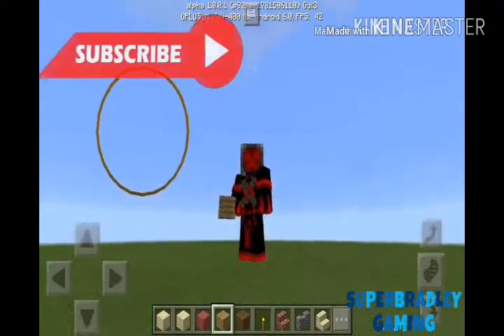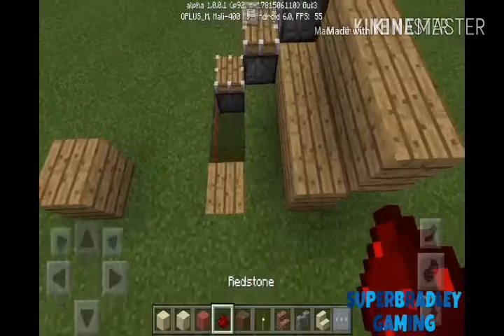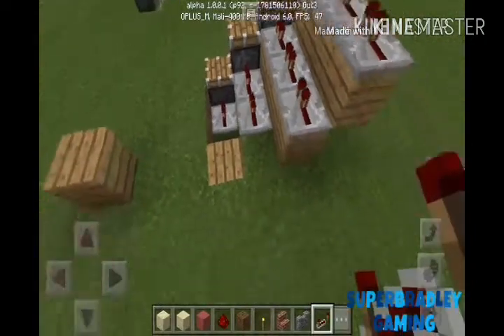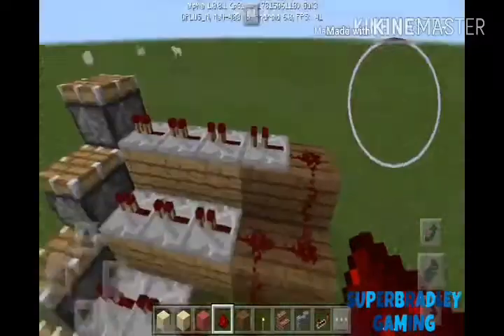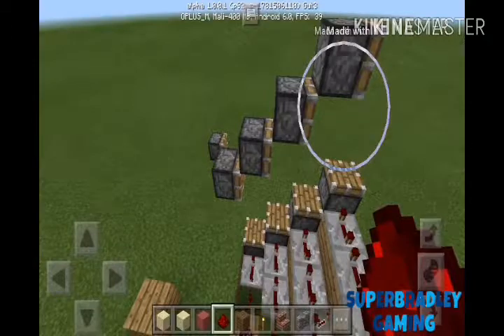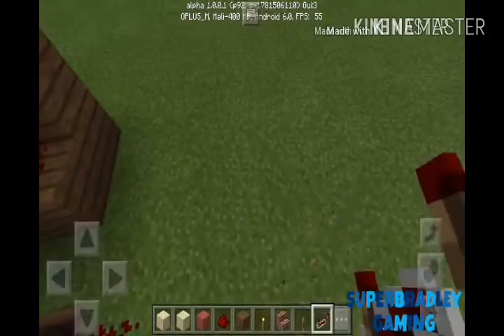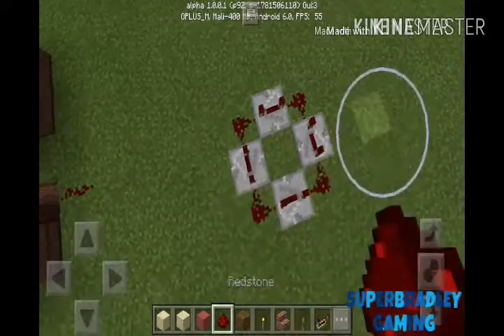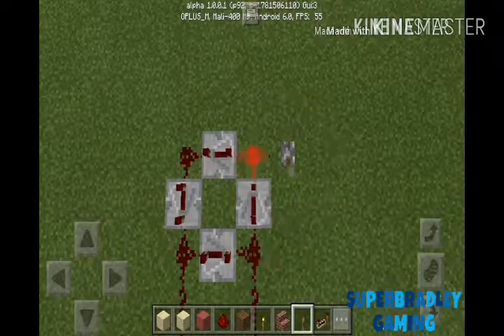How To Make An Escalator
Hello guys I'm Bradley on this video I will be teaching you how to make an escalator. Sorry for my wrong grammar on the vid:)

Check our team

TEAM GAMERS